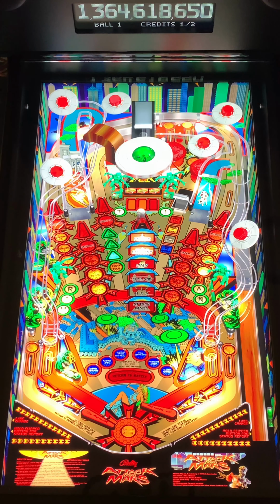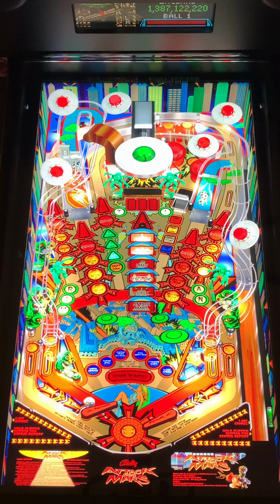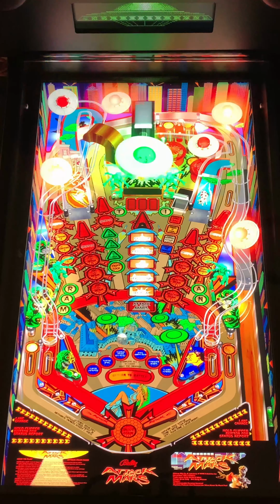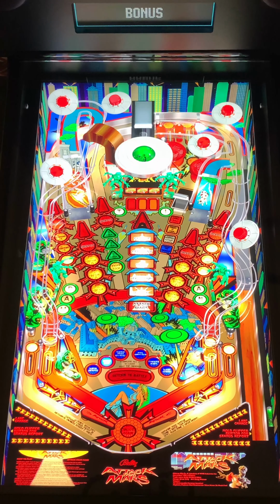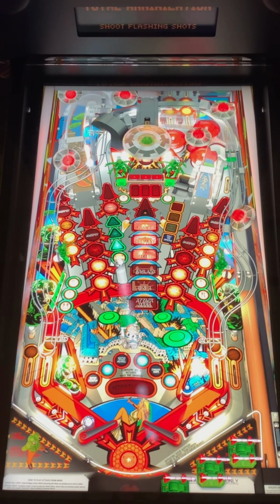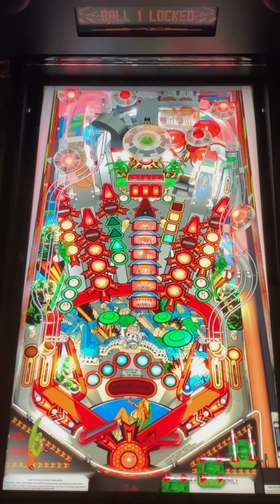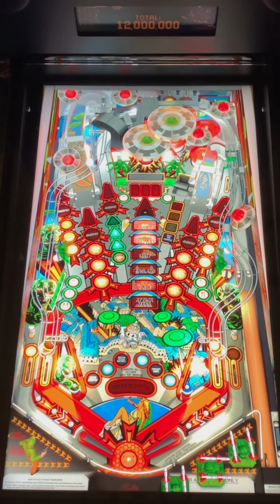Attack from Mars VPX vs FX3 tables comparison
I’m this video I compare Attack From Mars versions from visual pinball ten(JP3.0) and FX3